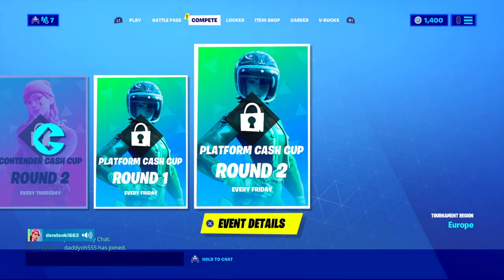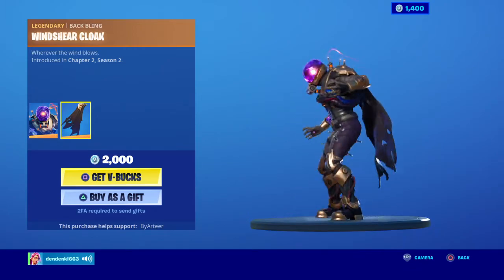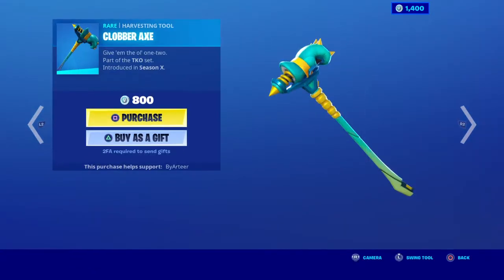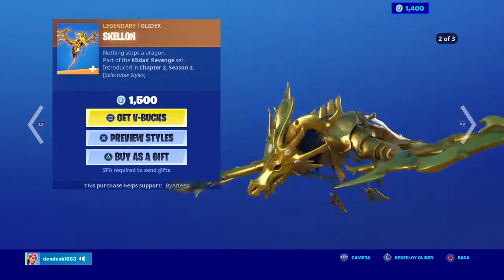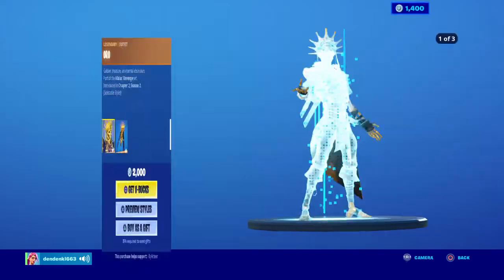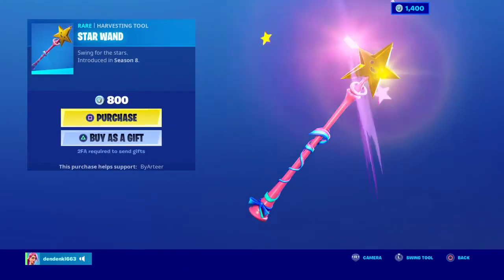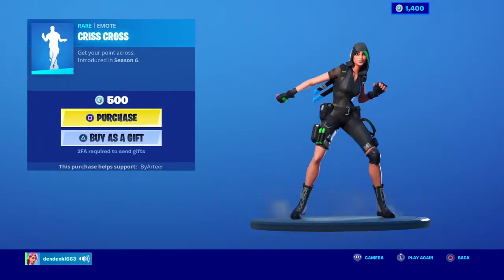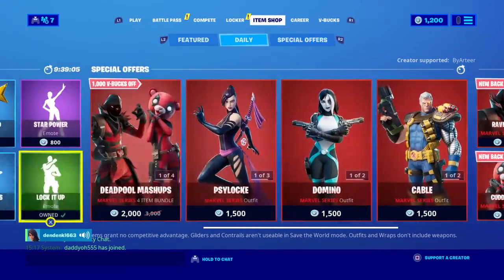Fortnite item shop Oro is back 15th June